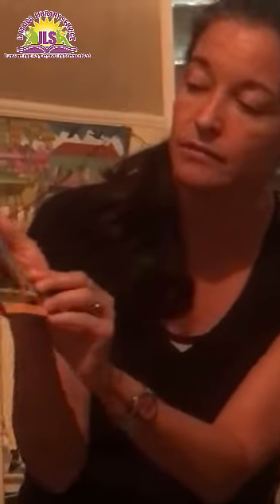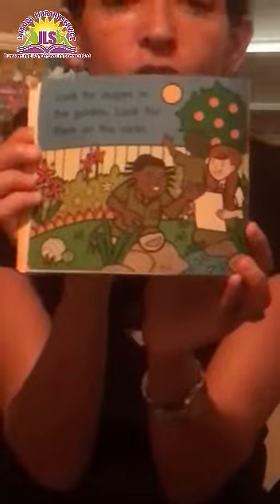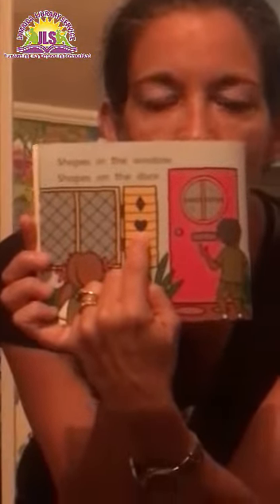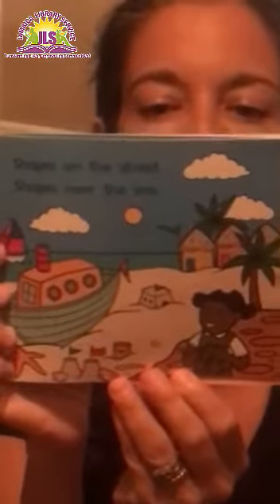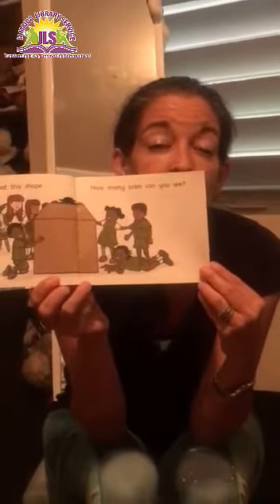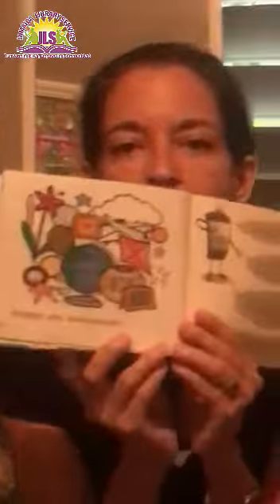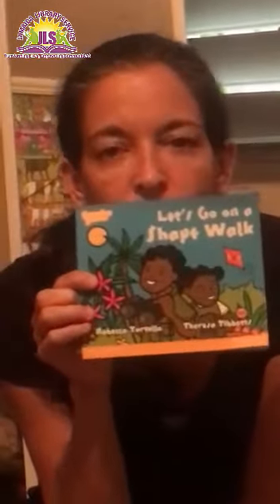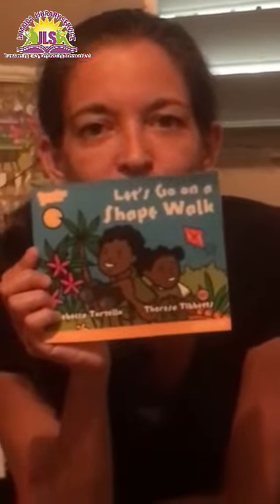JLS Storytime: Lets go on a shape walk read by author